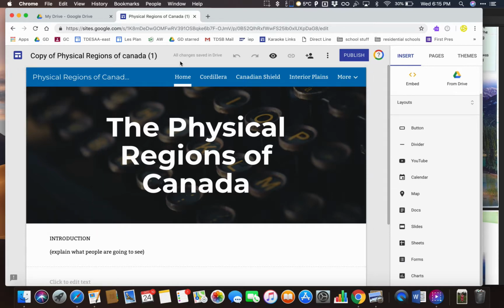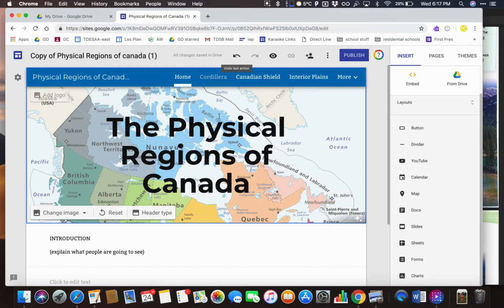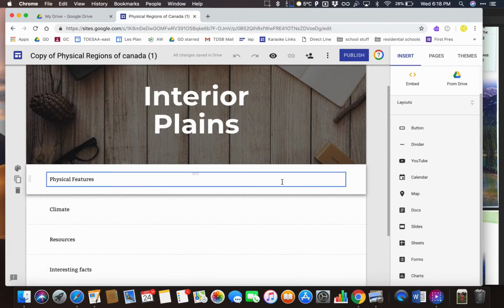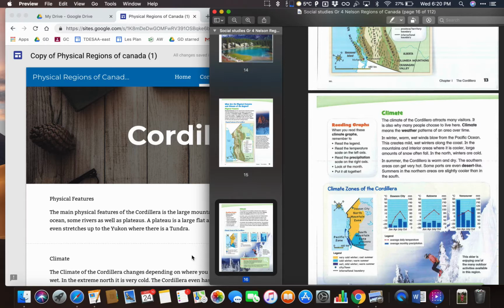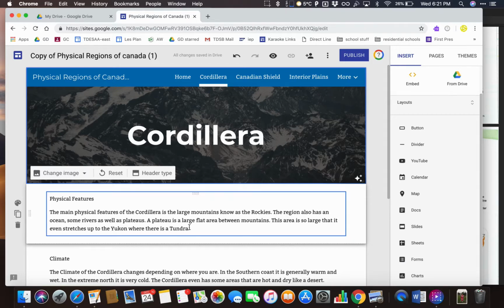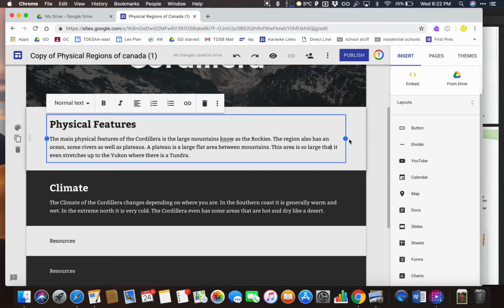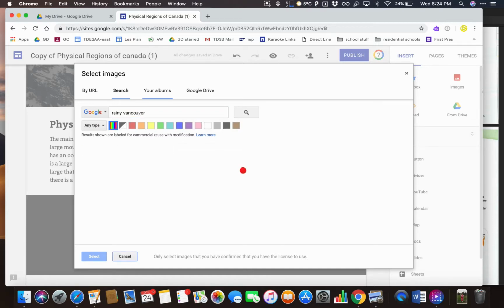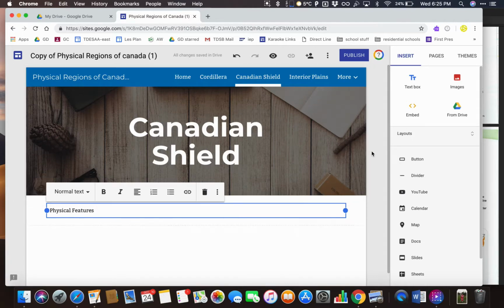make a website google sites intro